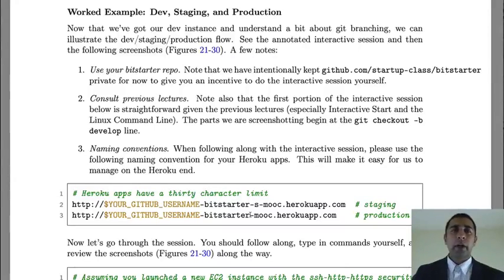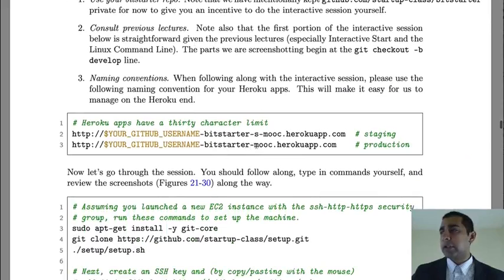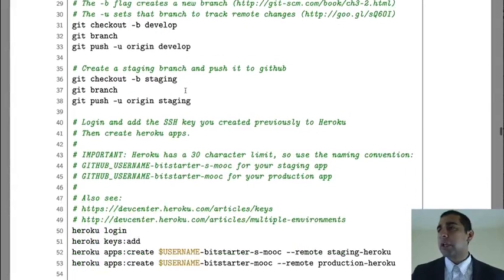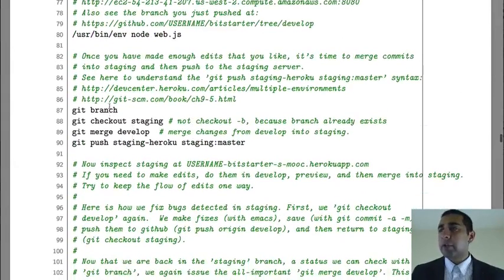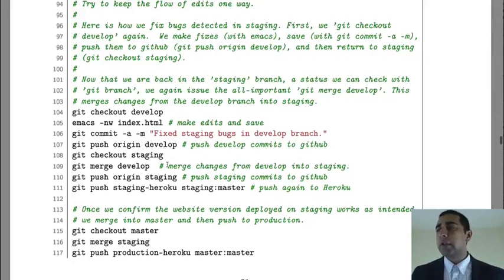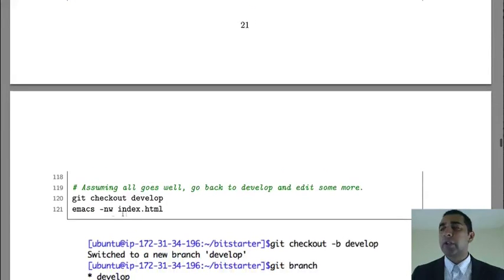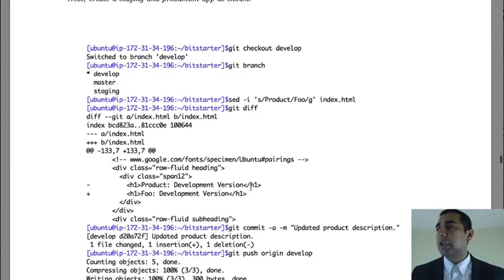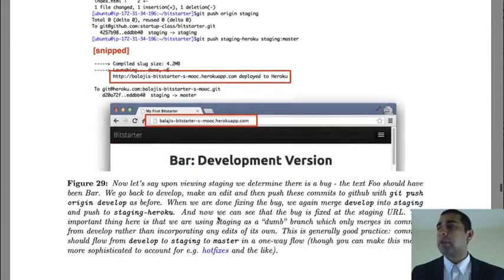10 8 Dev Staging Production Worked Example 400]